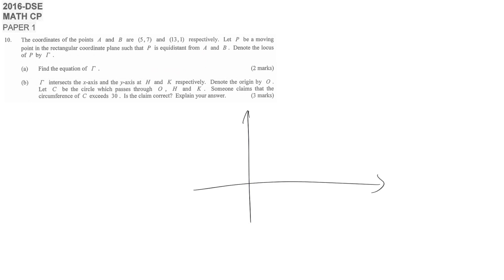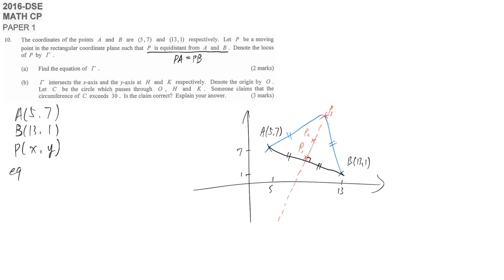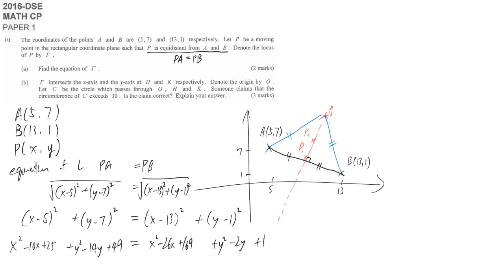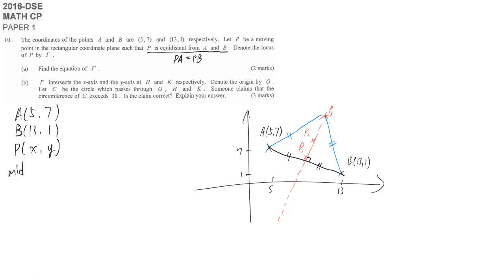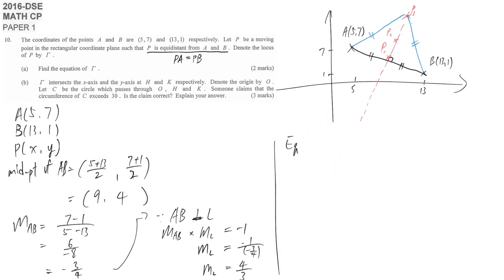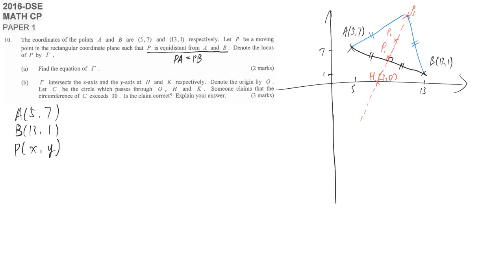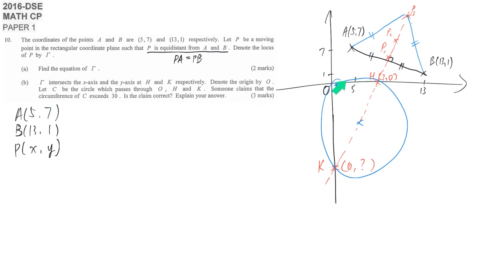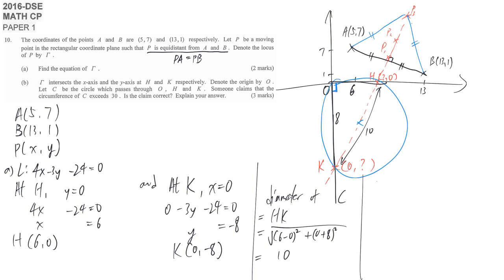DSE maths core 2016 paper1 #10 locus coordinate geometry